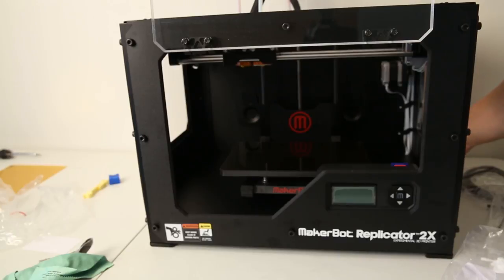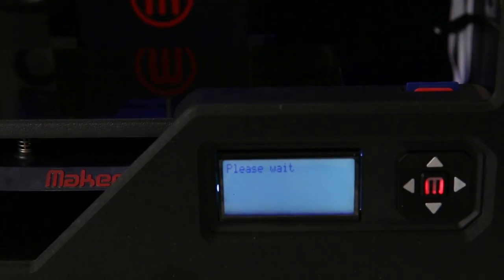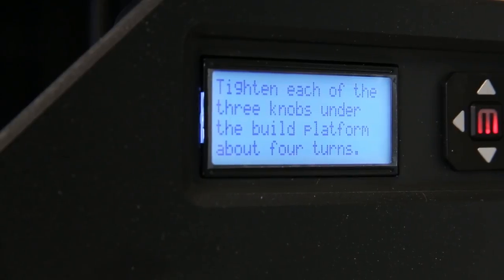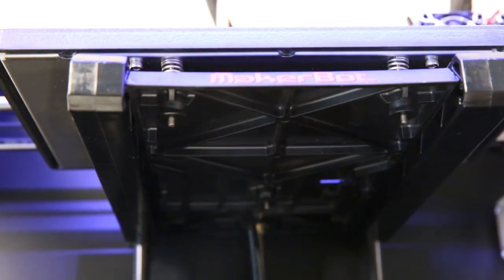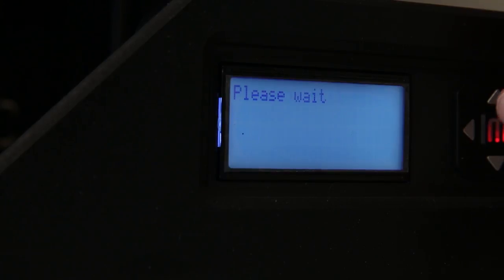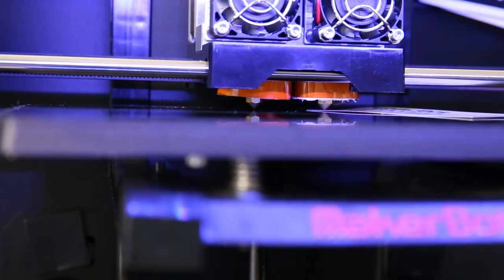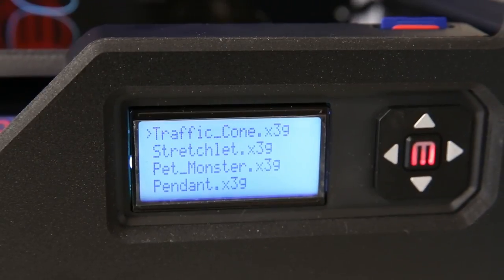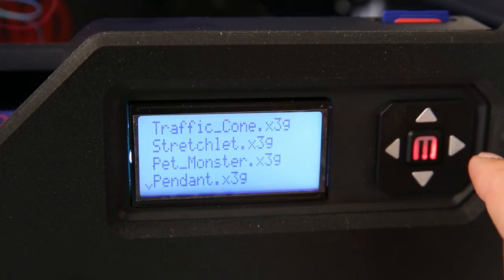Replicator 2x Unboxing Experience | MakerBot 3D Printer | Setup Testing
3D printers allow users to print 3 dimensional computer files into actual objects, depending on the material being used by the printer. One company leading the way for consumers is MakerBot and their Replicator 2x is in hot demand, most buyers wait 2 months after paying to receive it.

Finally got mine this week and recorded the opening, set up and test printing. It seems as if there is a fine line between only using these 3D printers for gimmicky creations only vs things people can actually use. Much of this depends on how well one knows a 3D modeling program. I have quite a few photography related designs I would like to make to actually use in my photo work, and I am realizing now that I will have to really learn one of many 3D modeling programs to make it happen.

The Replicator 2x is working great, its been going pretty much non-stop since Ive opened it, and most the prints are successful with a few hiccups.

Ill have much more coming over the next couple weeks as I get better with the 3D software. (I am using blender right now).

Purchase the MakerBot Replicator 2X Experimental 3D Printer